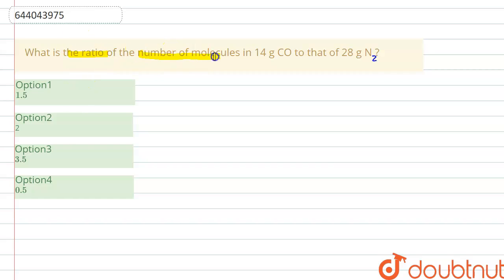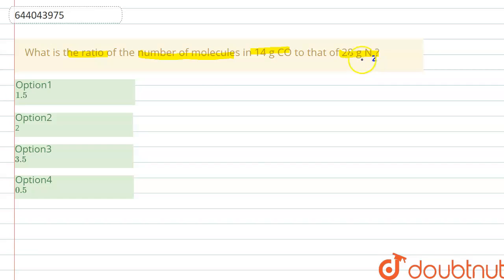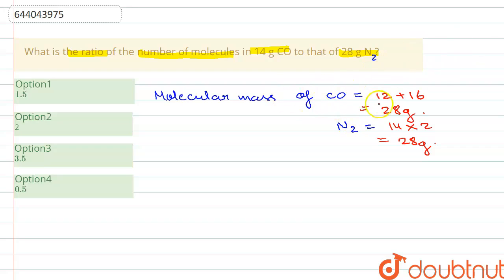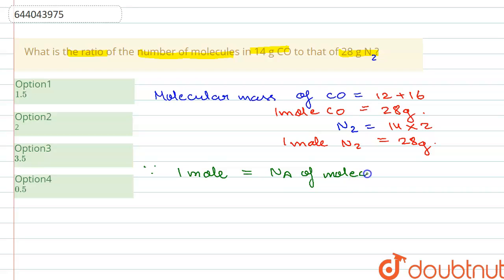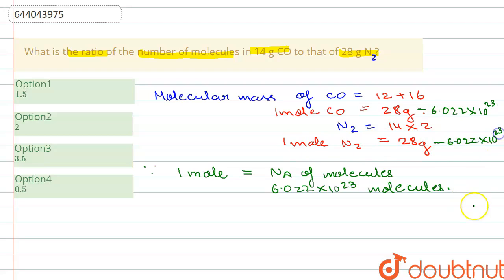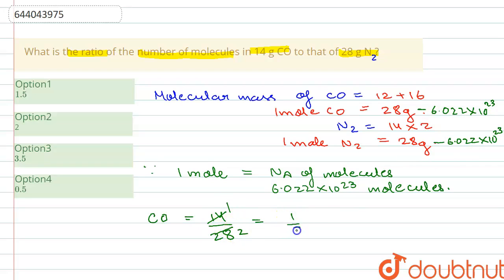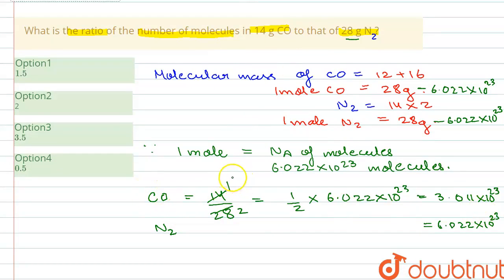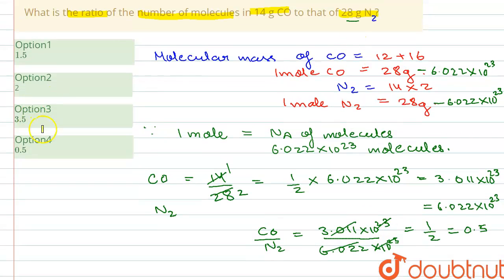What is the ratio of the number of molecules in 14 g CO to that of 28 g N ? | 10 | MOLE CONCEPT ...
What is the ratio of the number of molecules in 14 g CO to that of 28 g N ?
Class: 10
Subject: CHEMISTRY
Chapter: MOLE CONCEPT  AND  STOICHIOMETRY
Board:ICSE

👉 Have Any Query? Ask Us.